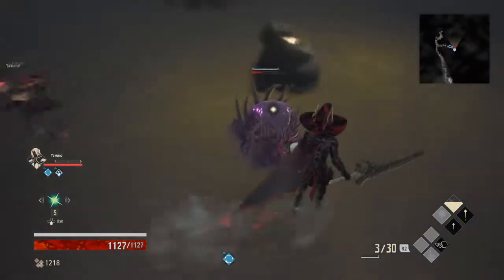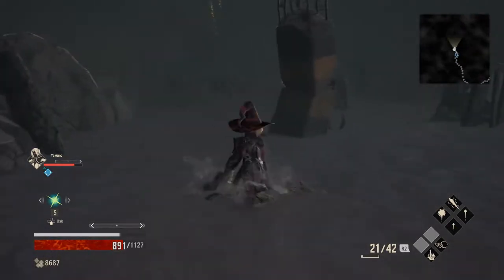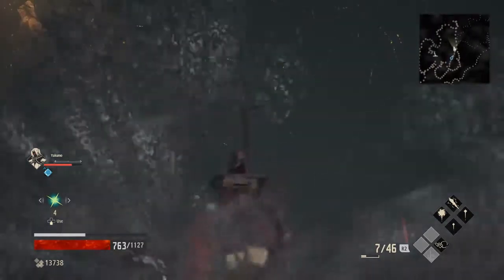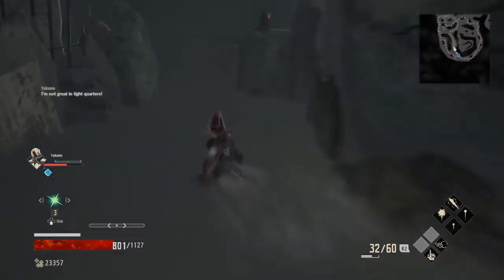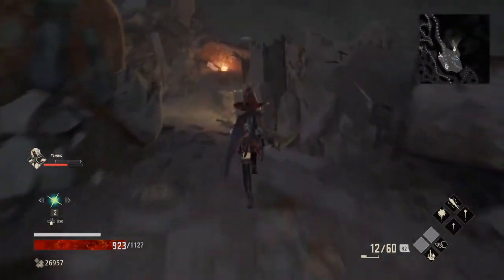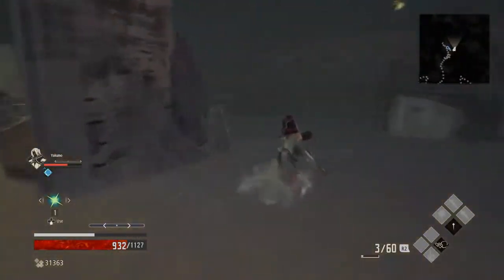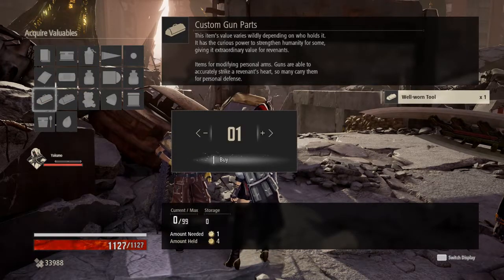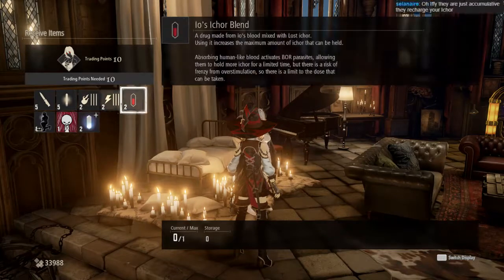Let's Play Code Vein - 09 - Howling Pit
Welcome to my Code Vein stream archive play-through, where we follow Ai, a reverent vampire like thing who is really hard to kill as we go around a destroyed city looking for blood beads to keep her thrust in check!

Check out my discord to talk about videos, art, games, suggest what I should play next and what not
I have a twitter which I normally post drawings and such, also when I start a new series
Also consider checking out my Twitch, I'm That_Ifrit_Guy on there! Consider joining to help support me, there's not much benefits to it, but hey I would appreciate the help ^^